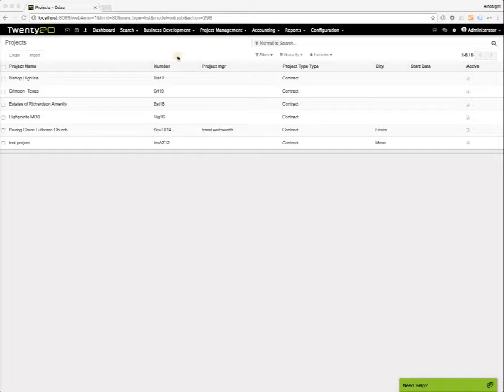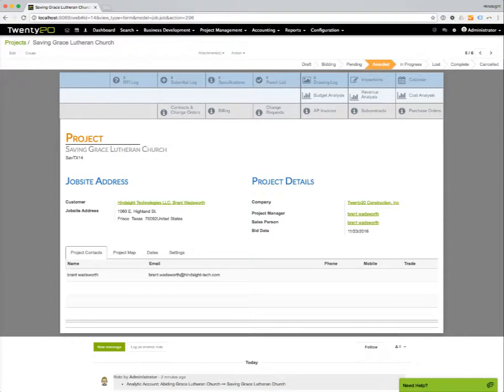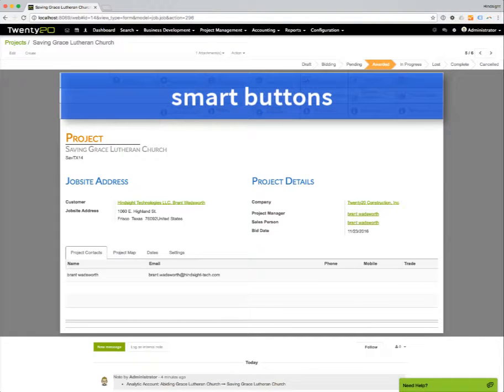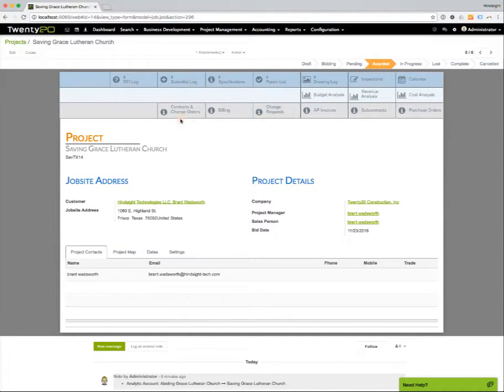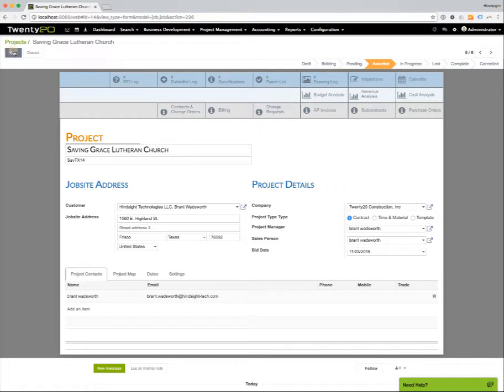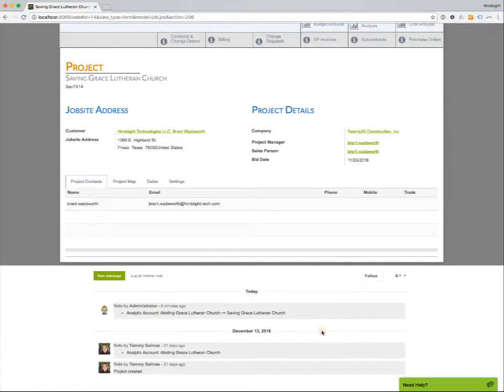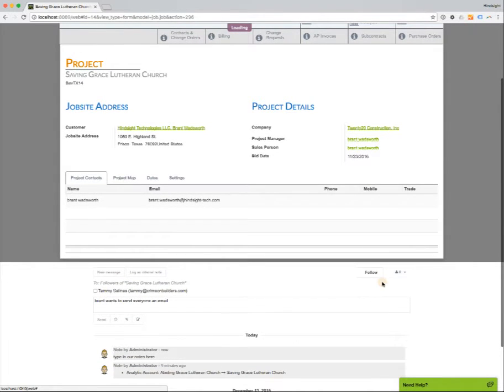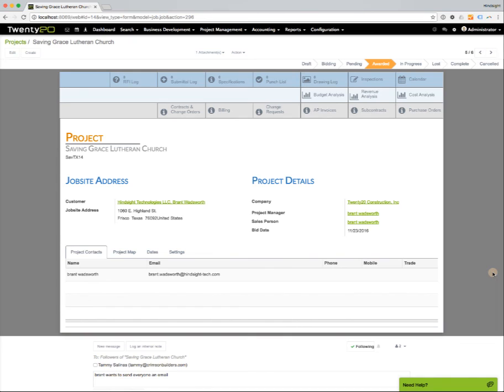Introduction to Twenty20 Project Management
This is the first of the project management video training series